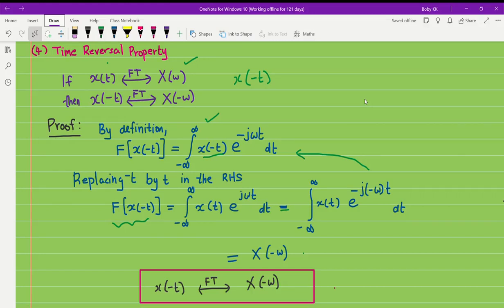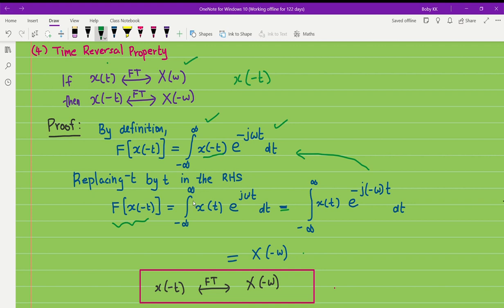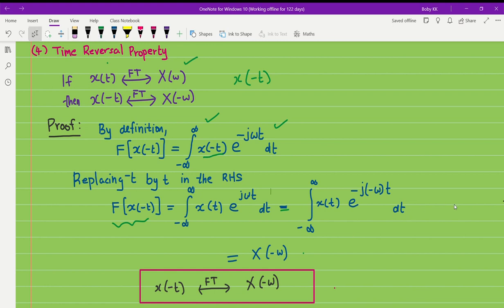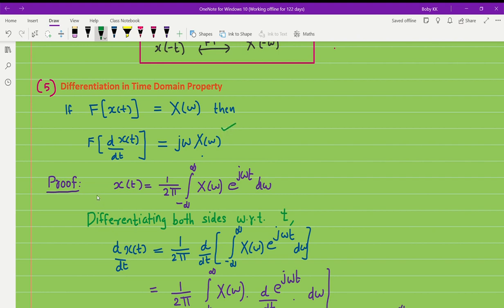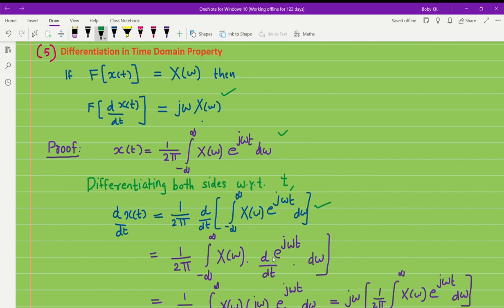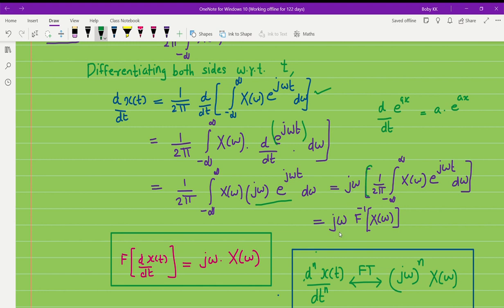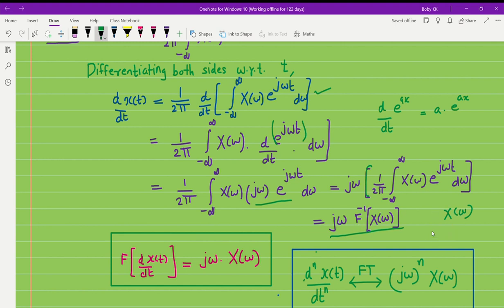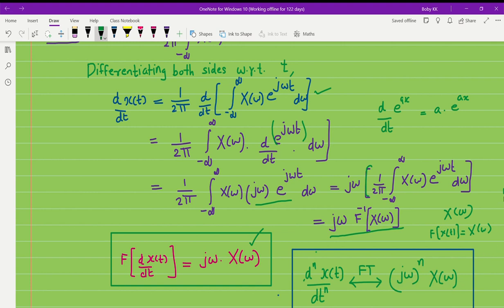ECT204- 04 Properties of Fourier Transform - Time Reversal & Differentiation